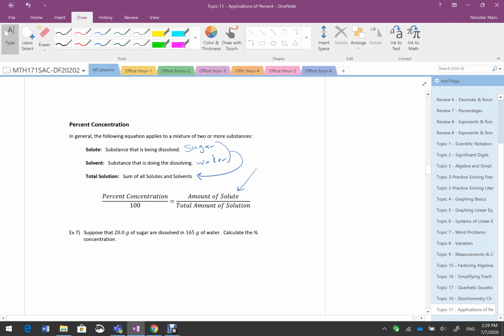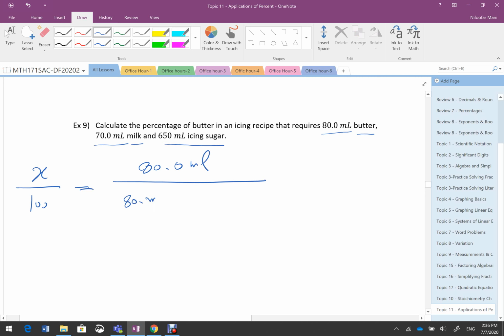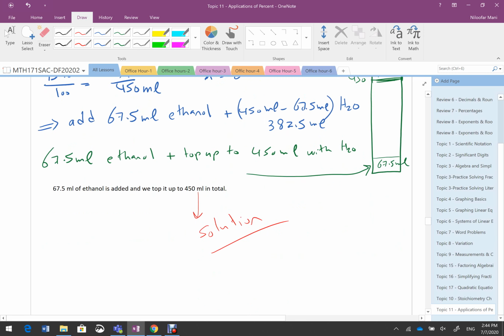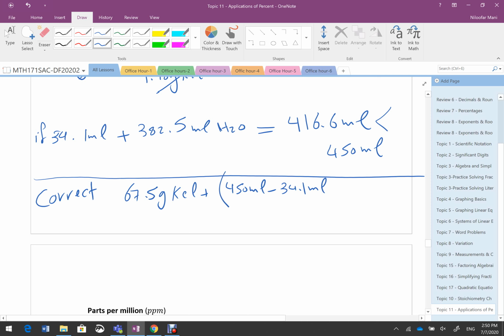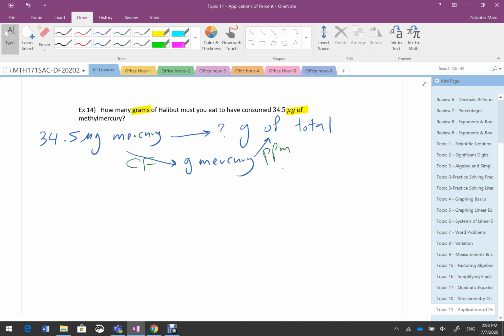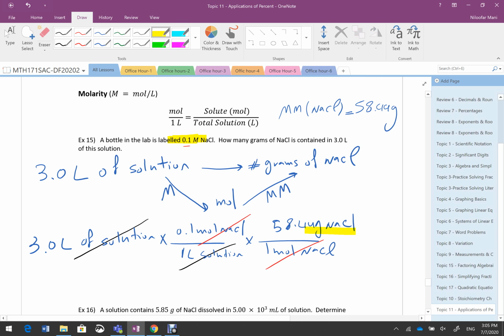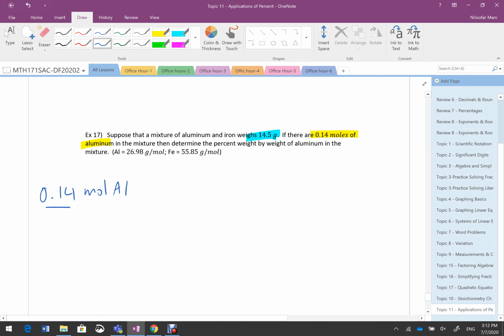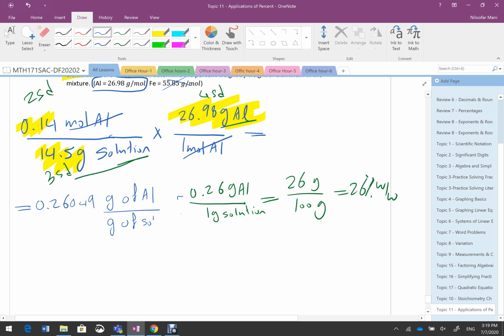Topic 11 Application of Percent - 2